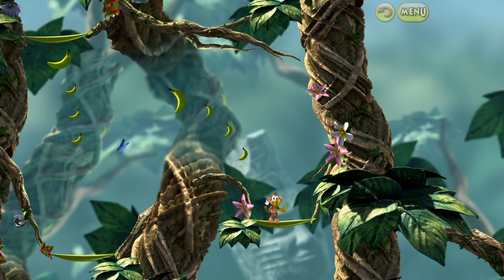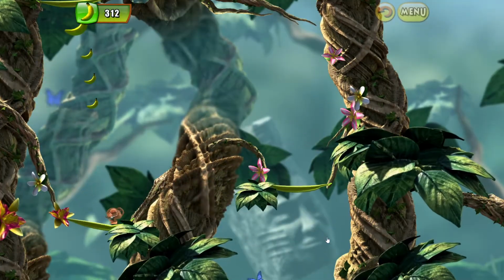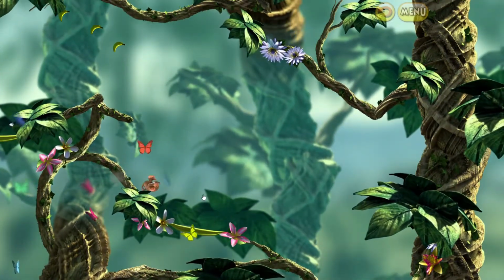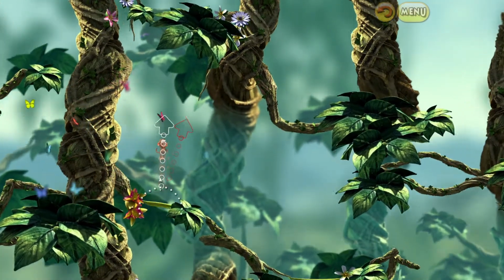Chimpact 1 - Chuck's Adventure Video Review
Chimpact 1 - Chuck's Adventure in another review from Gaming Father's Video Games Review Series. Are the original game concept and nice graphics enough to keep your attention or do the other game features make it unplayable?